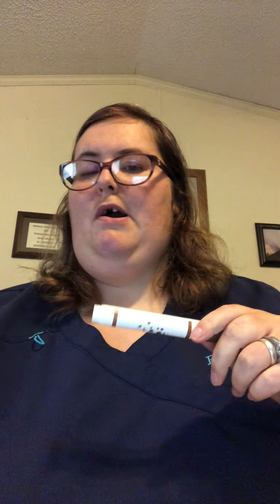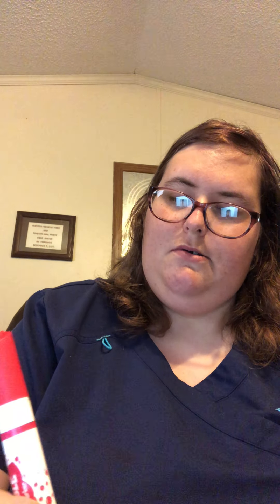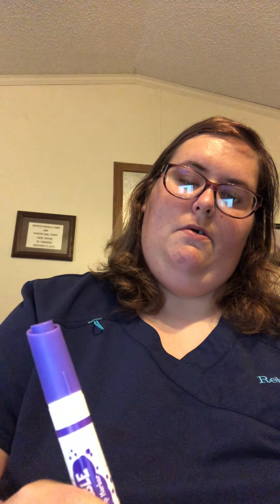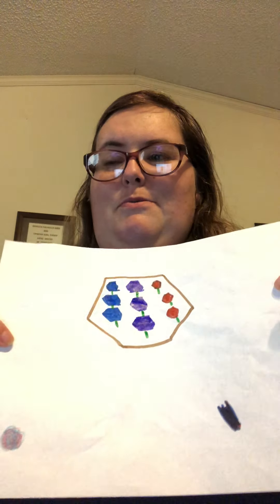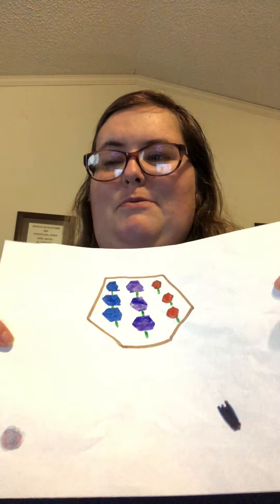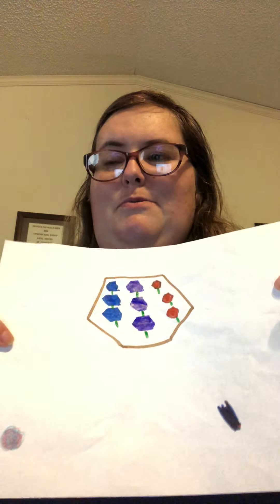CADC Malvern Head Start/ABC - Mrs. Rebecca - Art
Mrs. Rebecca using markers to make a hexagonal flower bed and flowers